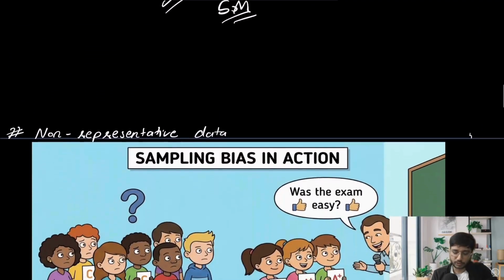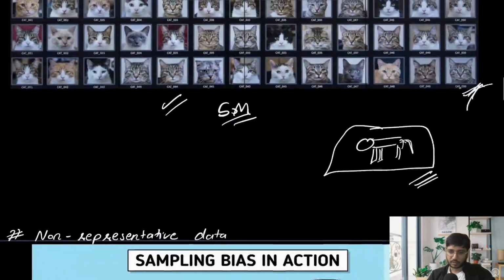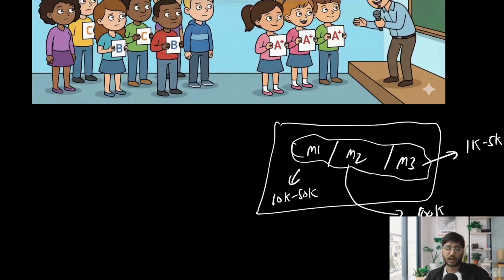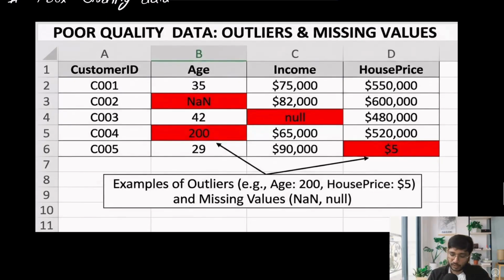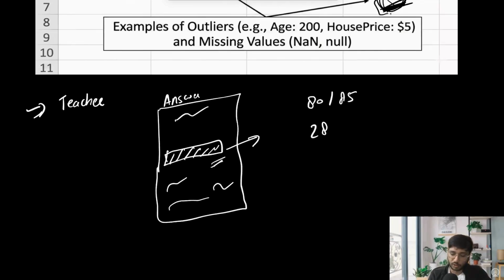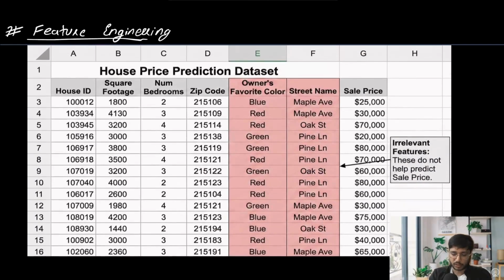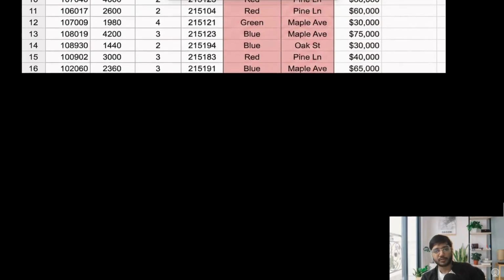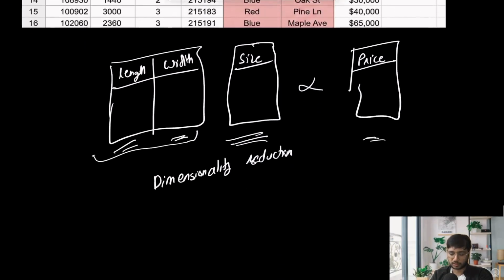ML Explained: Data Problems, Bias, Outliers & Feature Engineering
Welcome to ML-2 of the ML Simplified Series!
Before we build powerful ML models, you must understand the core terminologies and the real-world challenges that make or break an ML system.

In this video, we’ll walk through every major data challenge with simple examples you’ll never forget — toddler cats, biased teachers, self-driving cars, and even impossible house prices.

🚀 Topics Covered

✅ Insufficient Training Data
– Toddler cat vs dog analogy
– Why more data matters more than fancy algorithms

✅ Non-Representative Training Data
– Sampling bias explained
– Teacher asking questions only to toppers
– Self-driving cars trained only on plain roads, failing on mountain roads

✅ Poor Quality Data
– Outliers: House price = ₹5
– Impossible values: Age = 712
– How to clean or fix corrupted rows

✅ Missing Features
– When to ignore rows
– When to fill values (mean/median/interpolation)

✅ Irrelevant Features
– Why features like “House ID” add noise
– What to drop immediately

✅ Feature Engineering
– Turning raw data into powerful signals
– Example: Price per sqft, Age of a house

✅ Feature Selection
– Picking only the features that matter
– Avoiding useless columns that confuse the model

✅ Feature Extraction
– Creating new features from existing ones
– Example: House_Age instead of Year_Built

✅ New External Features
– Enhancing your data by gathering new information
– Example: Nearby schools, hospitals, weather data, traffic patterns

Understanding these concepts separates beginners who follow tutorials from engineers who build real ML systems.
This is the foundation of everything we’ll build next — from classic ML to deep learning and GenAI.

machine learning challenges
machine learning terminologies
ml simplified
ml terminology explained
insufficient training data
sampling bias machine learning
data quality issues ml
outliers ml example
missing data handling ml
feature engineering tutorial
feature selection tutorial
feature extraction explained
machine learning basics
ml roadmap
data preprocessing machine learning
faang engineer teaches ml
beginners machine learning course
understanding feature engineering
handling missing values ml